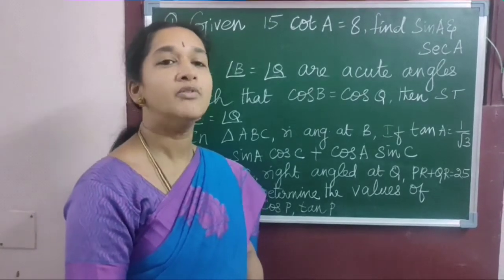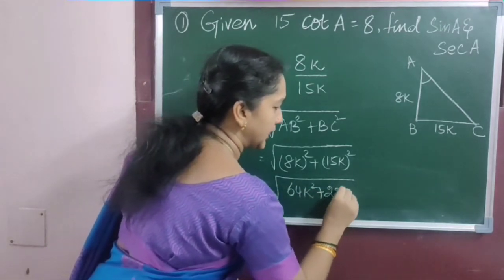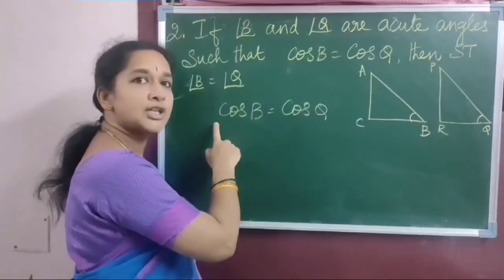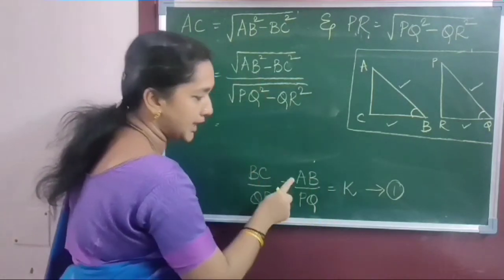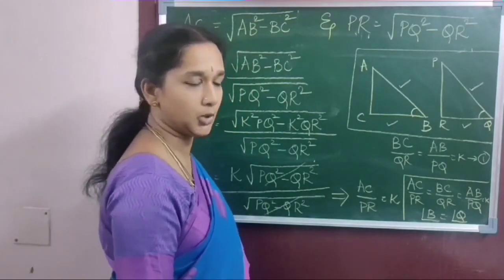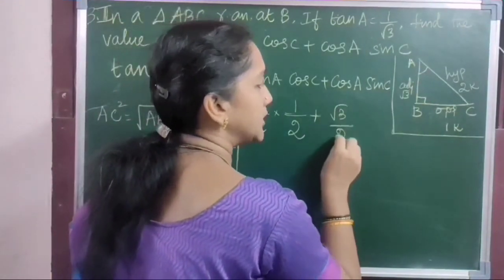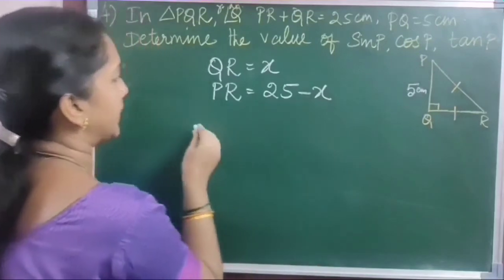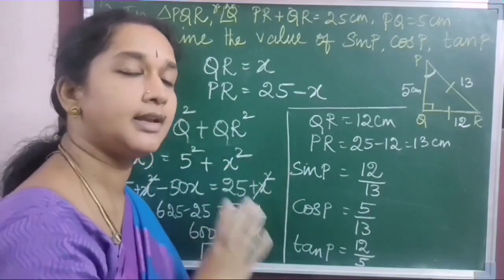CBSE Class 10 Problems on Trigonometric Ratios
Sums based on trigonometric ratios